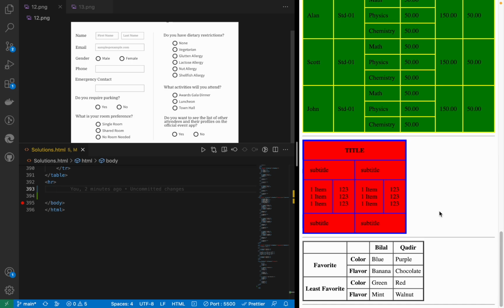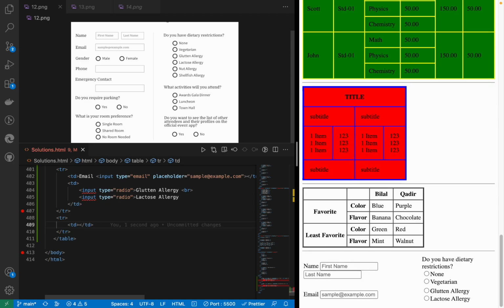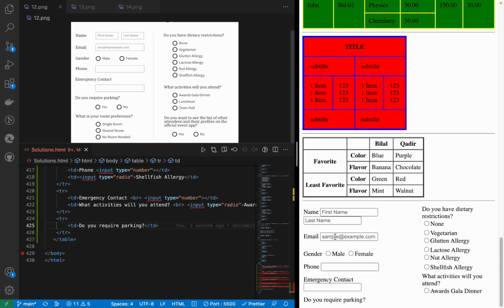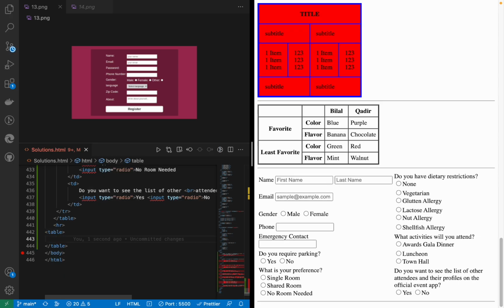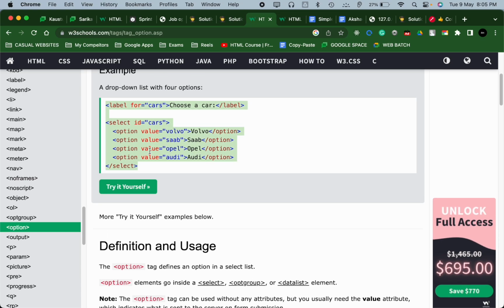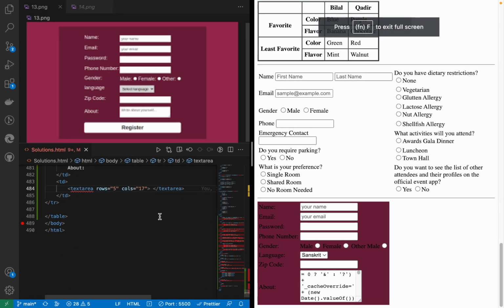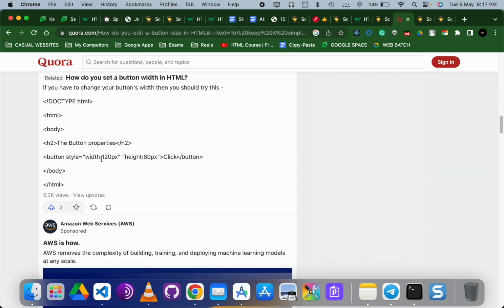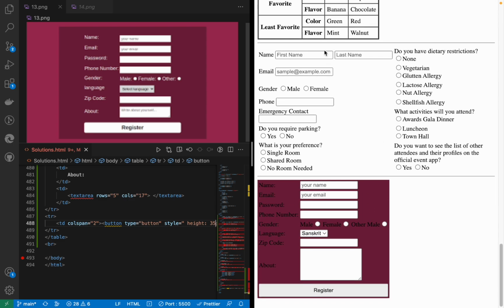Tables in HTML | Forms in HTML | CSS | JavaScript | React | Frontend Session 4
2 Examples are covered in this video related to forms And Tables in HTML, Hope you guys are enjoying the Frontend series, If you have any doubts or questions do let us know, Till then Keep Learning